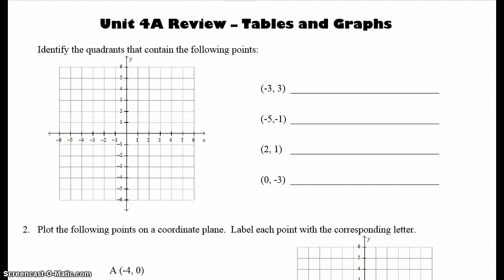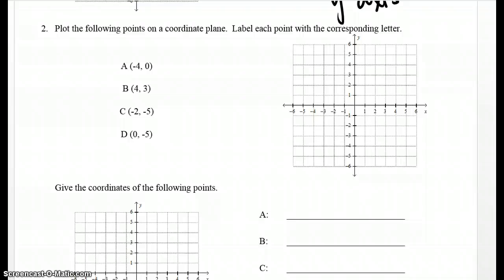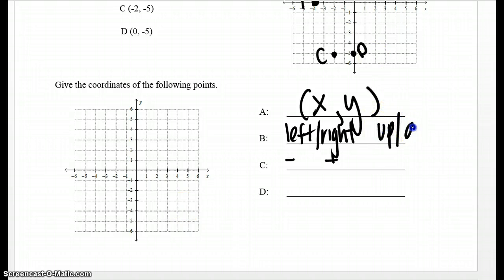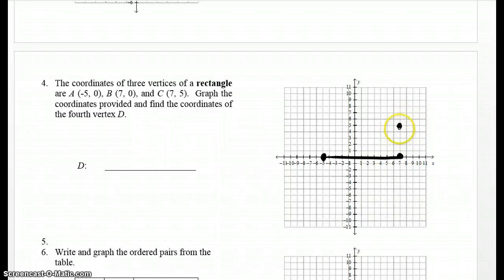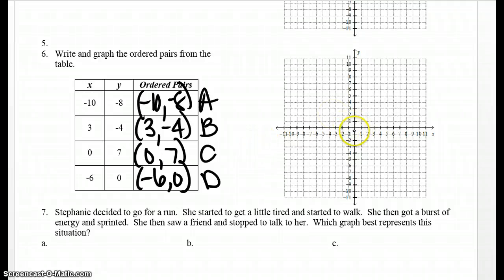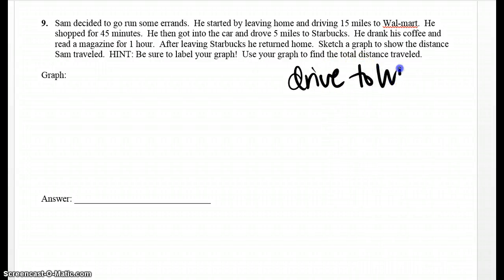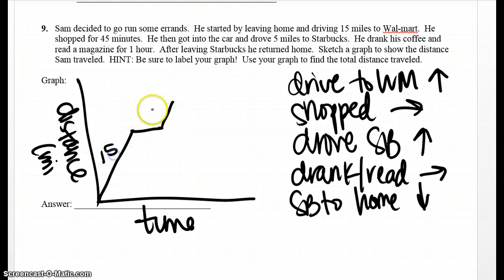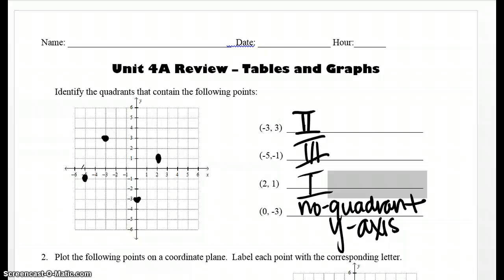Unit 4A Review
Test Wednesday 5/7/14